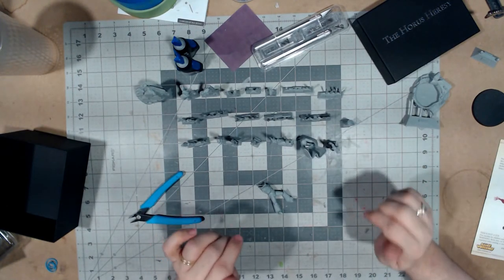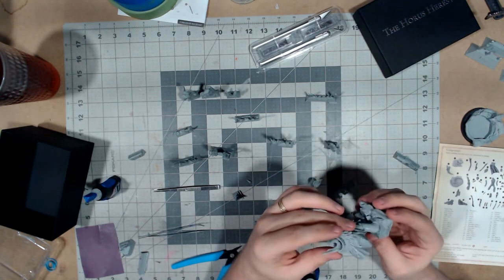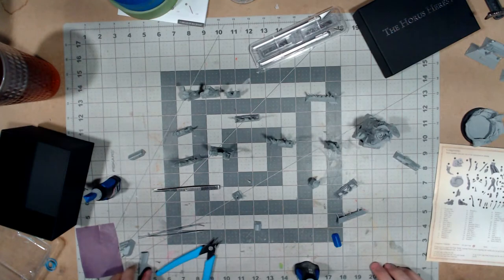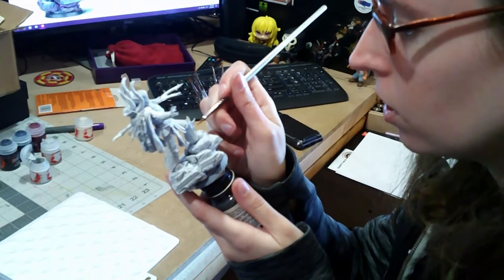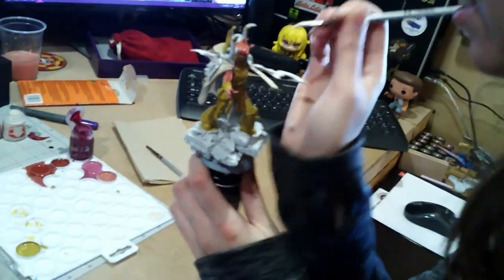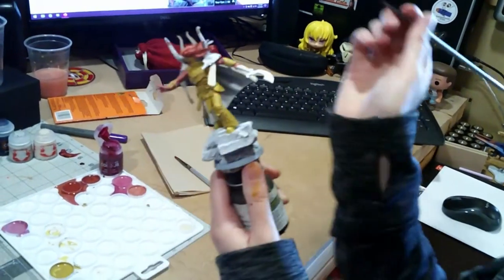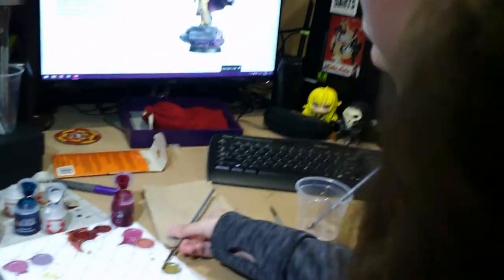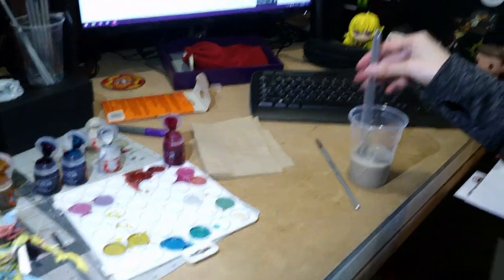Warhammer's Magnus the Red: Kit build and paint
In this part of Starrgal's PC build. We had the idea of including her Primarch into the project. So Wulfboi got from Forge World, the Horus Heresy version of Magnus the Red. Griever painstakingly while Arleen painstakingly paints it.